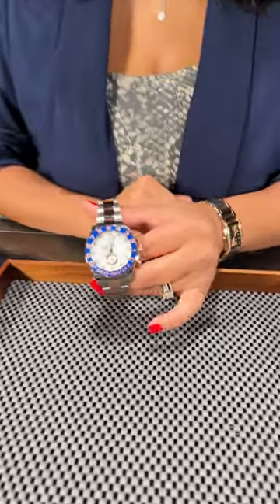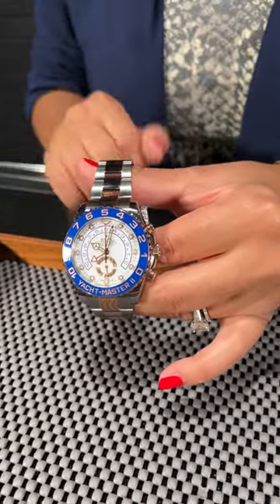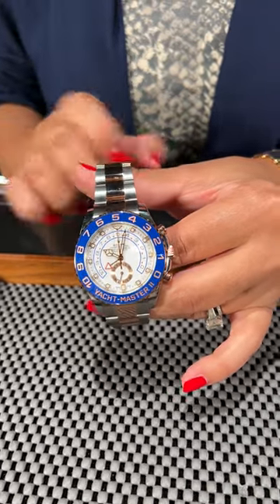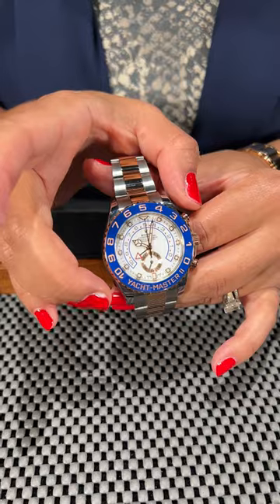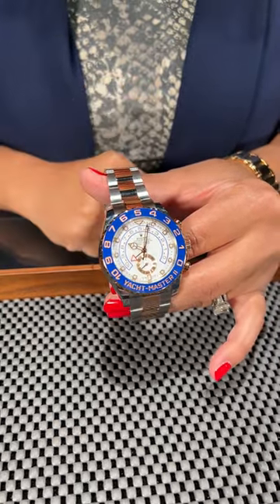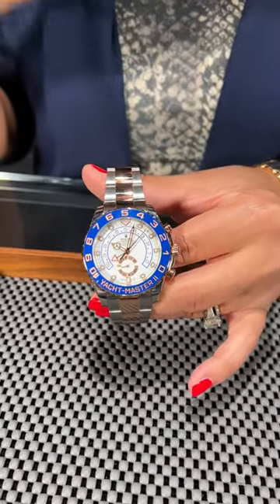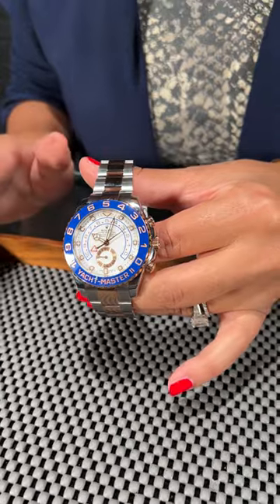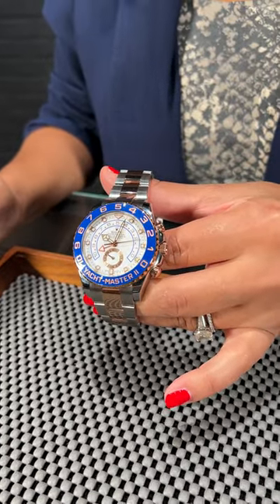Rolex Yachtmaster II Steel Rose Gold Mens Watch 116681 Review | SwissWatchExpo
The Rolex Yachtmaster II ref 116681 is distinguished by a vibrant blue Ceramic rotating bezel, a red countdown arrow, and 10-minute countdown graduations on the dial. All of these elements, combined with Everose gold, lend a sporty-luxe touch to any sartorial event.

FULL DETAILS AND PRICING:
Rolex Yachtmaster II Steel Rose Gold Mens Watch 116681

Stainless steel and 18K rose gold case 44.0 mm in diameter. Screw down crown and caseback. Rolex logo on the crown. 90-degree rotating blue ring command bezel. White dial with luminous hands and hour markers. Minute markers around the outer rim. Stainless steel and 18K rose gold oyster bracelet with flip-lock clasp and easylink adjustment system. Fits 8" wrist.